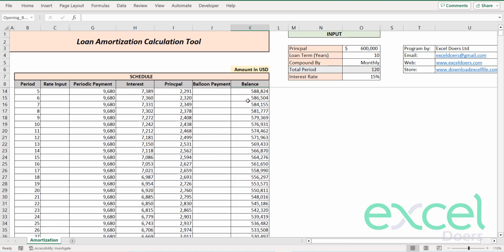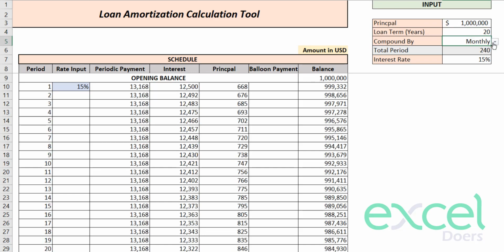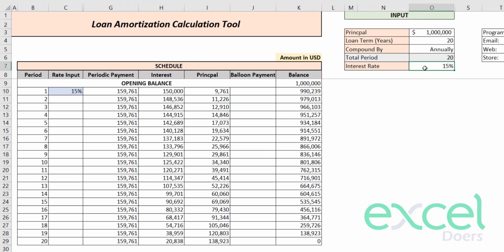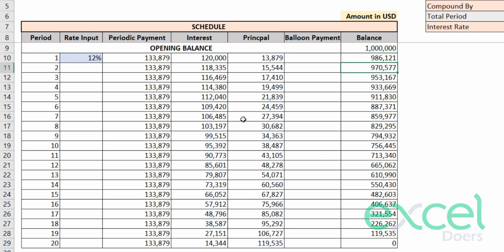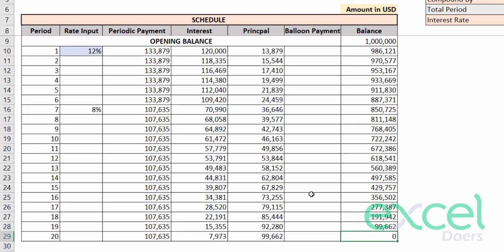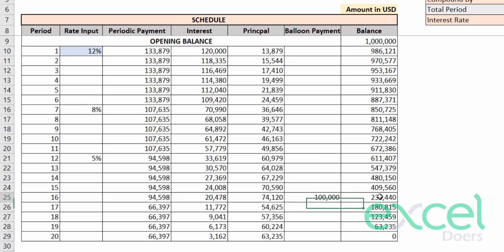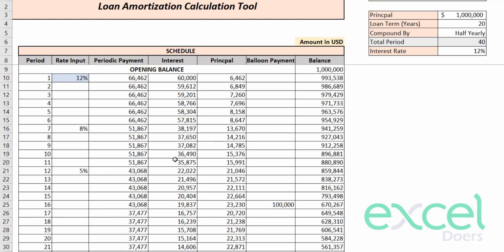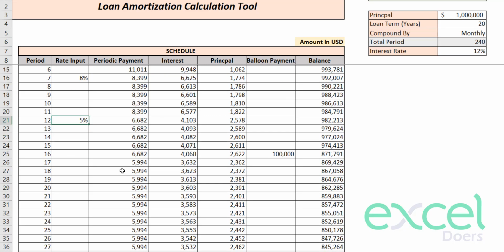Loan Amortization tool with Revised Interest Rate and Balloon Payment Feature in Microsoft Excel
This is best Excel Loan App to Calculate Debt and Prepare Amortization Table for debt repayment with Interest Rate Revision and Balloon Payment of Principal at any interval. This is essential tool for all bankers, investors, business community and students:

This tool allows to perform following action:
1) calculate Loan Amortization schedule and table
2) Calculate debt payments at any interval Monthly, Semi Annual and Annually
3) Allows you to review rate any any interval of loan payment schedule
4) allows you to make balloon payment of debt at any interval of amortization table.
5) Excel Loan Application for Bankers, Investors and Business Person.

loan amortization schedule excel
amortization table excel
amortization schedule
amortization table
loan amortization schedule
loan amortization
amortization schedule extra payments
pmt excel
amortization schedule excel
loan repayment schedule
ppmt
pmt function excel
amortization schedule quarterly
amortization
excel doers
pmt formula 1
pmt formula in excel
excel pmt
ipmt
loan amortization excel
loan sheet in excel
pmt
pmt in excel
ppmt excel
ipmt excel
loan calculator
amortization excel
excel pmt function
loan amortization in excel
loan payment formula
loan repayment calculation
how to calculate amortization
if function excel
interest rate calculation
ipmt in excel
loan schedule
pmt formula
pmt function
amortization explained
amortization in excel
amortization schedule in excel
emi calculation in excel
excel
excel amortization
how to calculate interest rate
how to calculate monthly interest rate
loan amortization table
loan calculator formula
loan repayment